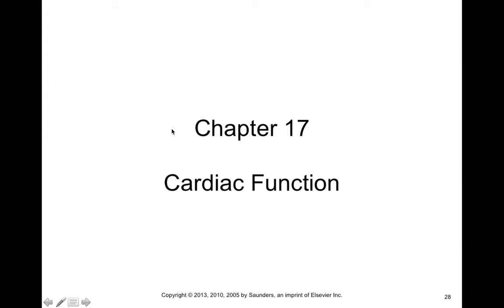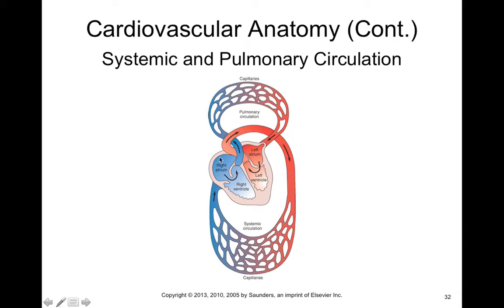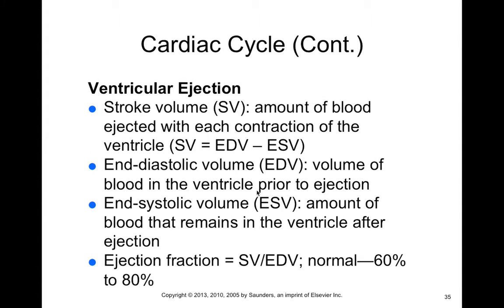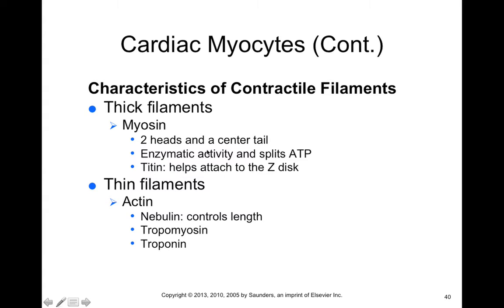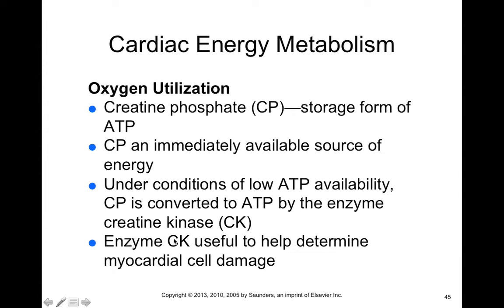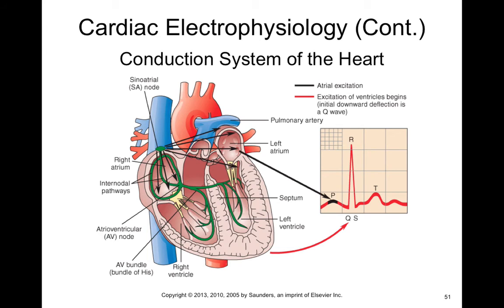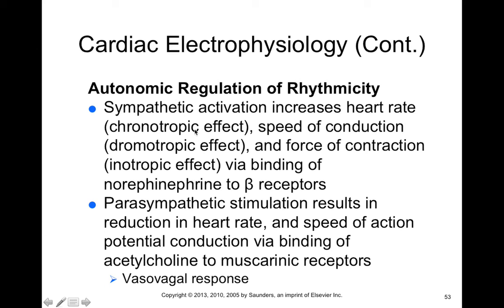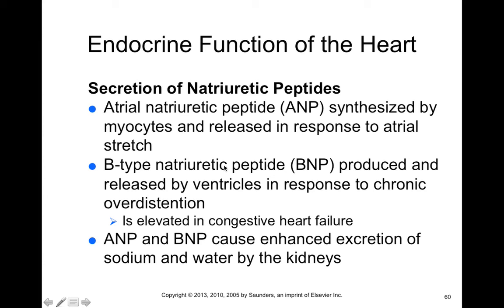Chapter 17 Cardiac Function BIOL300